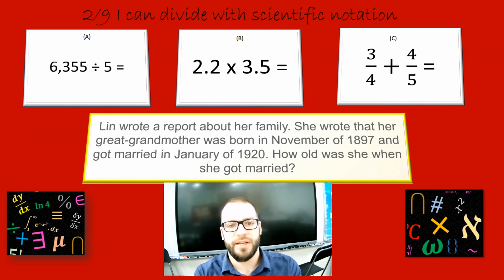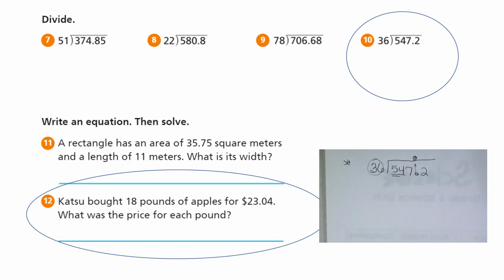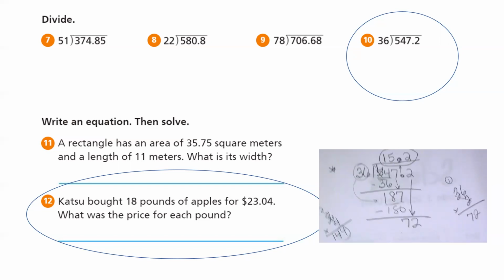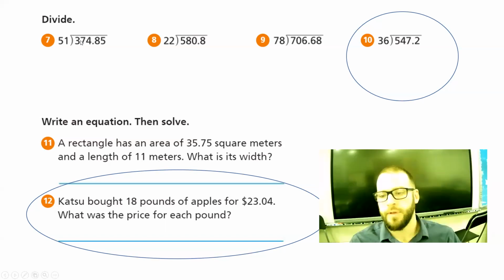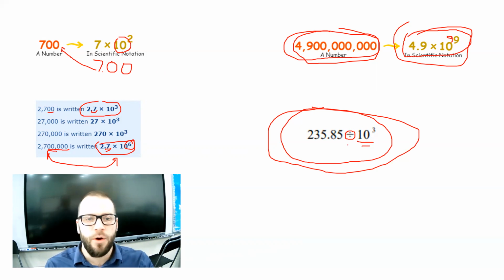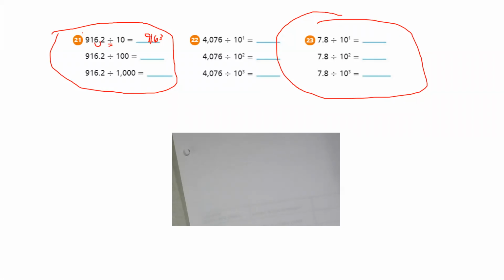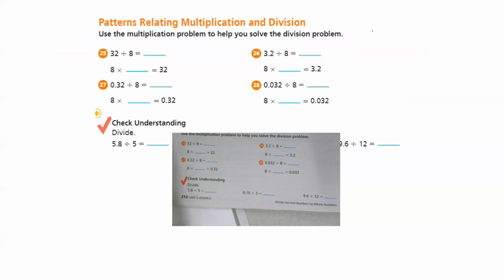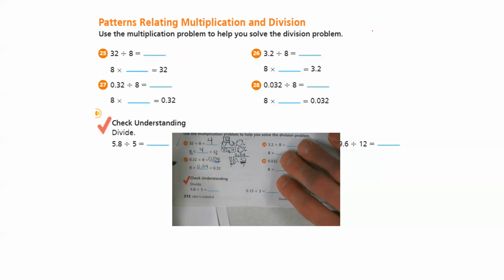Tuesday Math (Unit 5 Lesson 6)